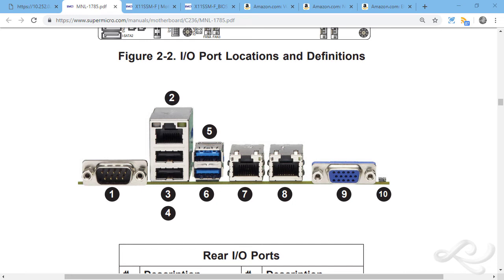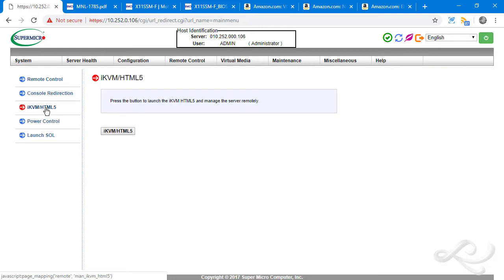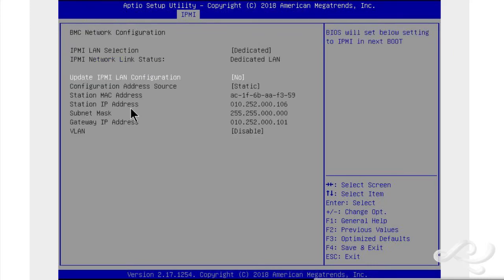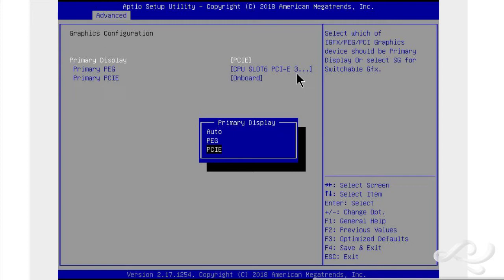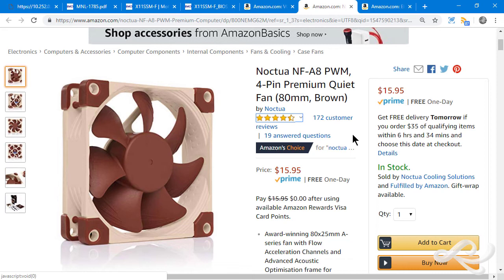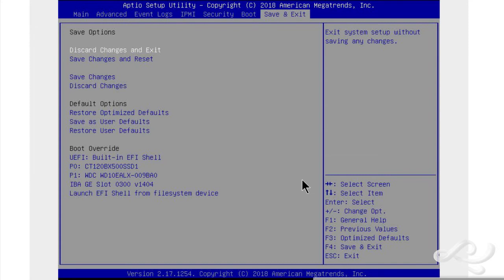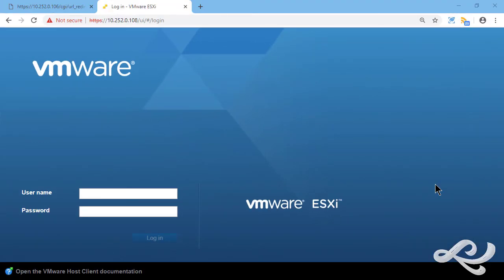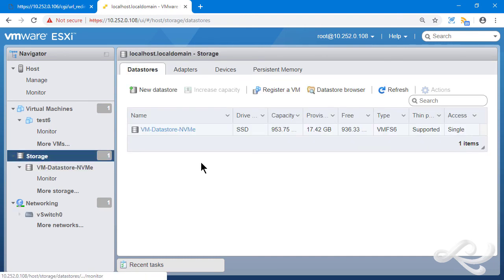Virtualization Server Part 2 - BIOS, ESXi and Wrap-up